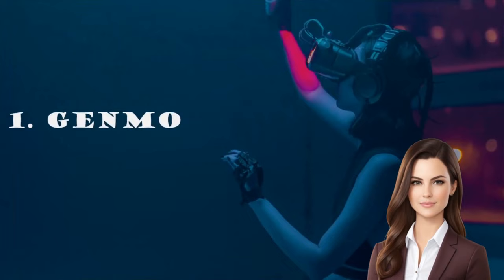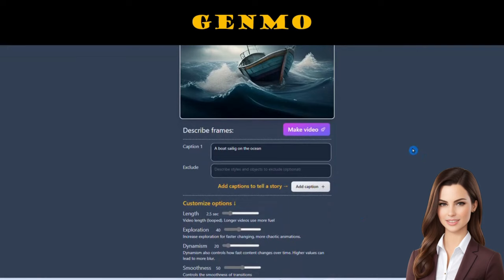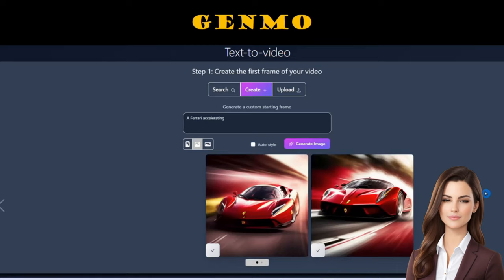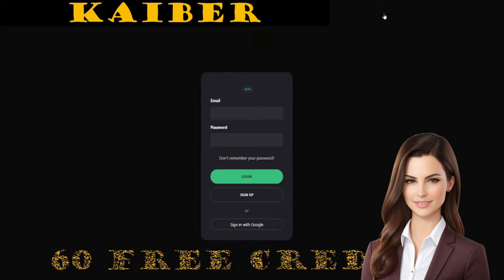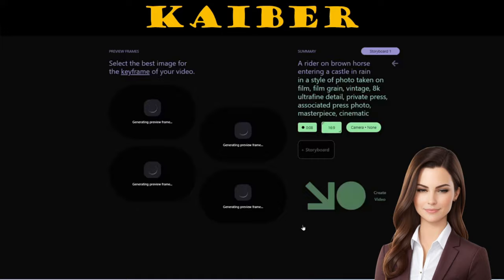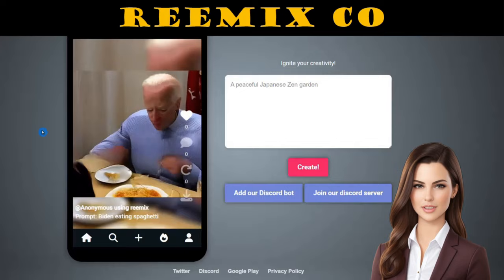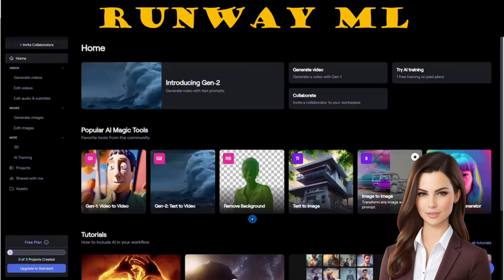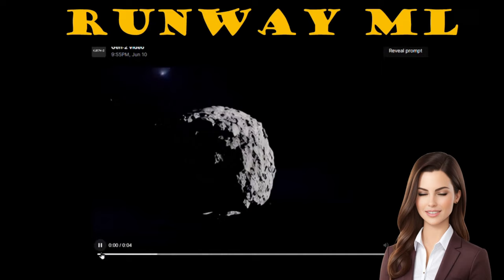AI video generator: 4 AI Text to Video Tools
AI video generator

Attribution:
Song: Calm Background Music
Artist: IvyMusic

In this video, we explore four AI tools that can convert "Text to video from only a single prompt."

Chapters
00:00 Demo
00:10 Intro
00:20 Genmo and examples
01:55 Kaiber and examples
02:55 Reemix and examples
03:31 Runway ML and examples
04:40 Outro